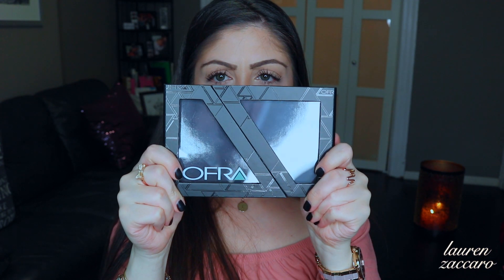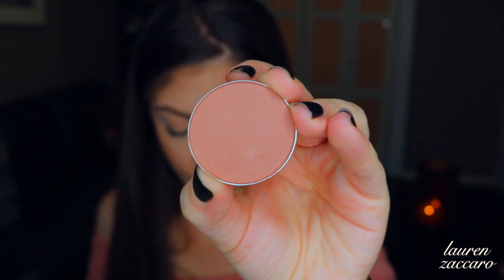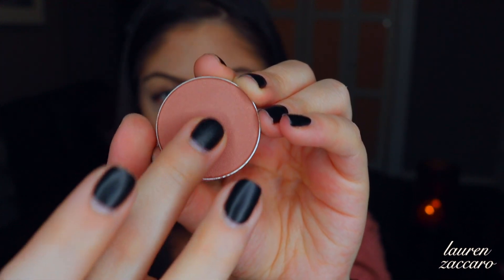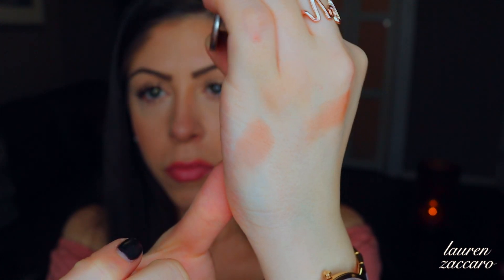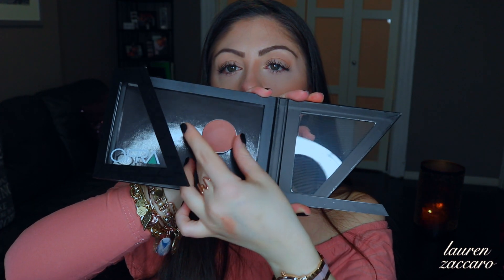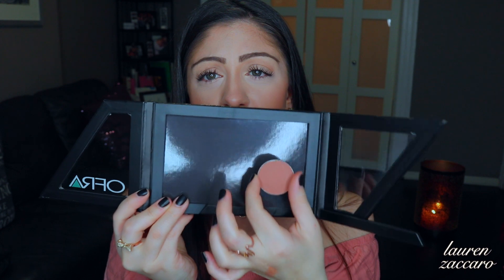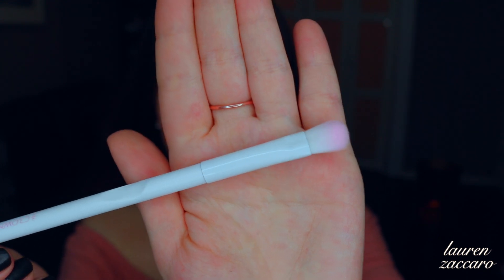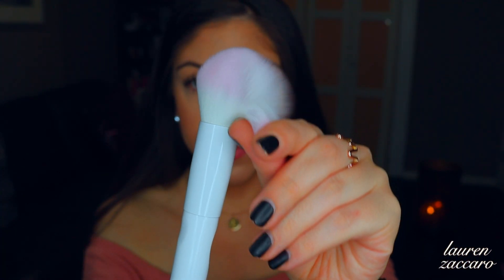BOXY CHARM - WHAT'S INSIDE?!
Hello my fellow makeup lovers! In tonight's video you are going to see all of the products I got from this months BOXY CHARM! I am obsessed with this monthly subscription. Shout out to my sister for getting me a years worth of it!

The End.